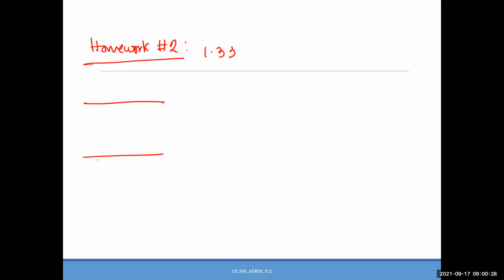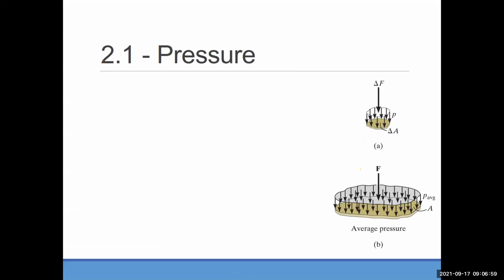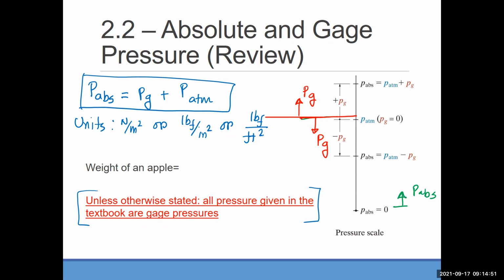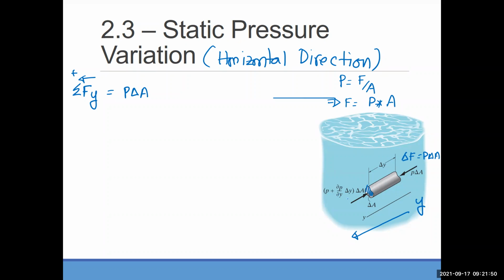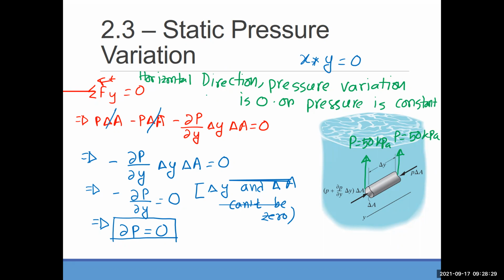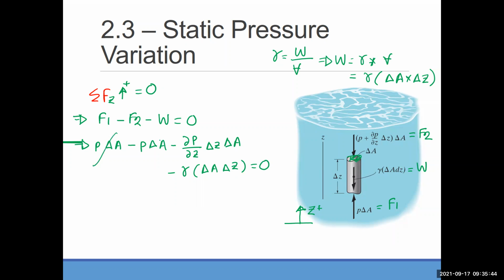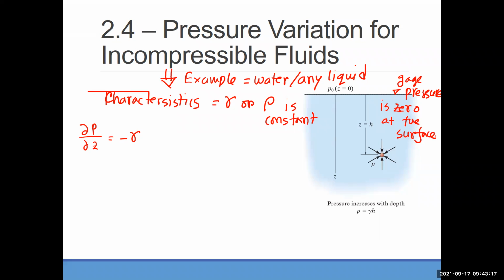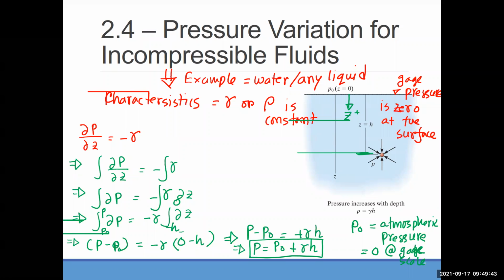Lecture 8 Sept17 2021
Static pressure variation